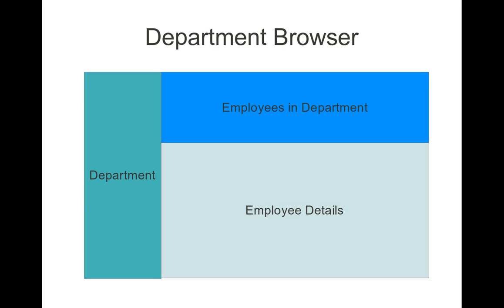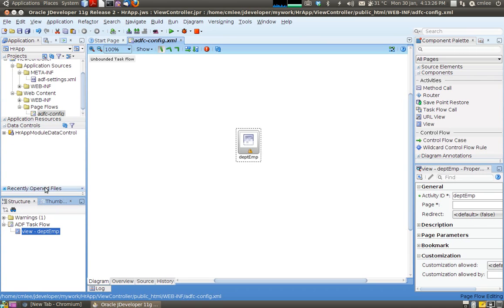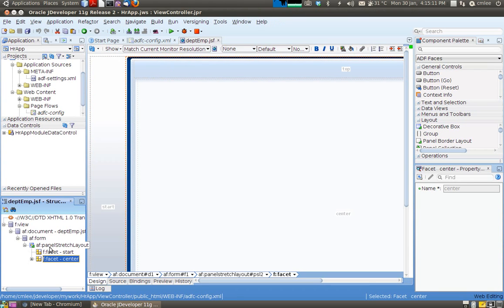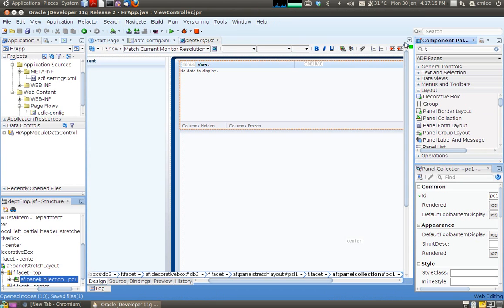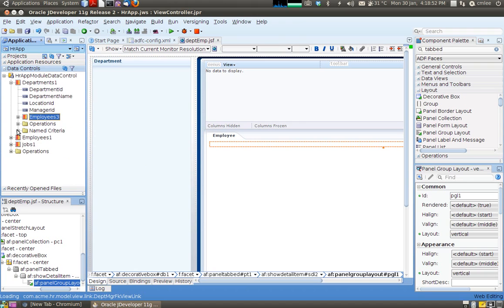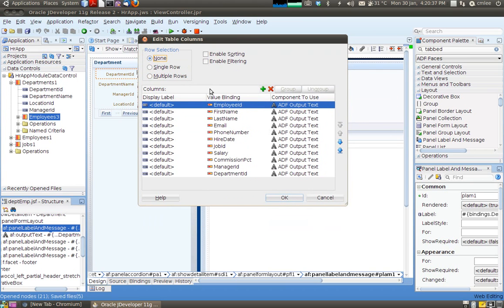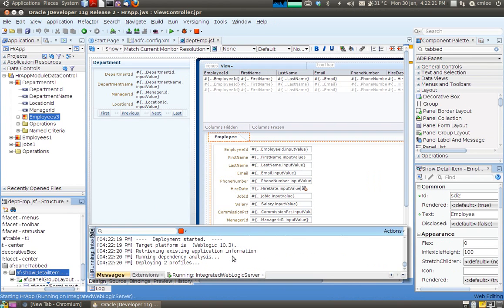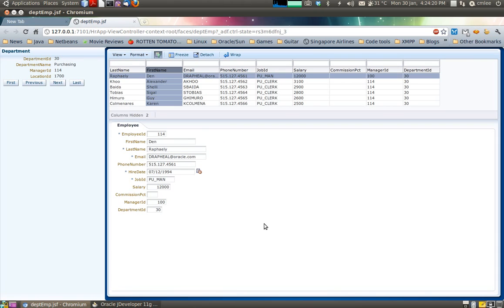ADF Tutorial - part 2 of 4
Creating views for entities